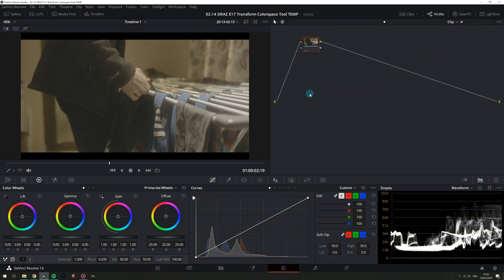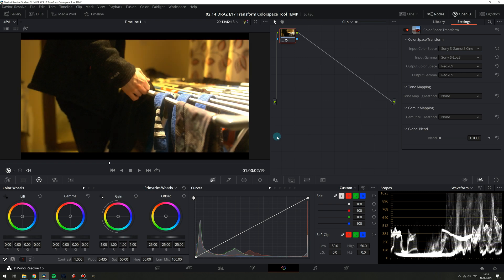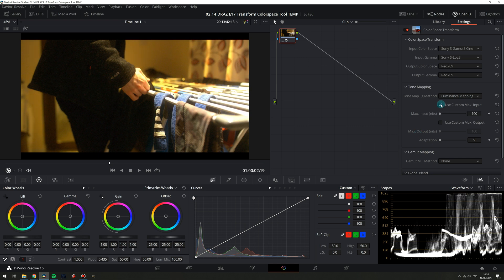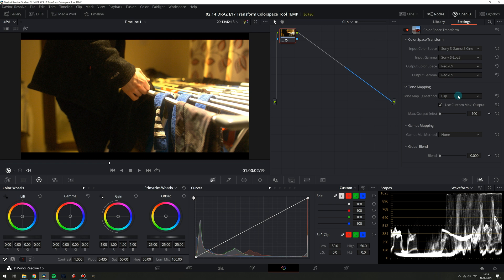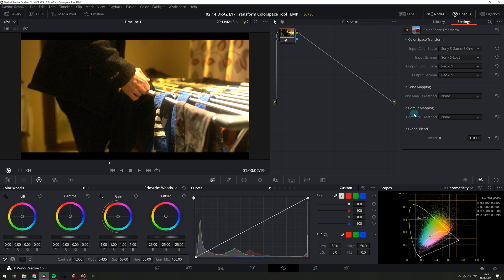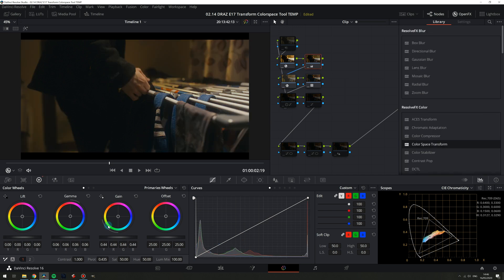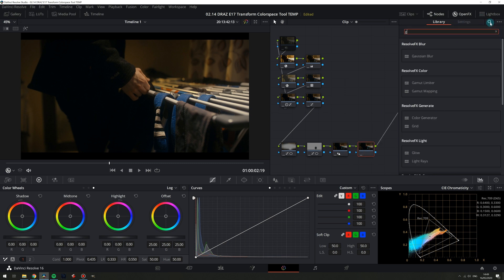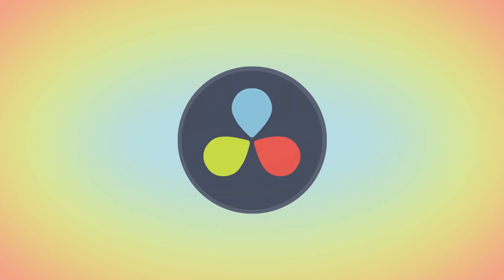Color Grading with Color Space Transform OFX | DaVinci Resolve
In today’s episode we take an in depth look at the Color Space Transform OFX in DaVinci Resolve.

My Equipment:

1/4 Black Pro Mist Filter Tiffen 77mm